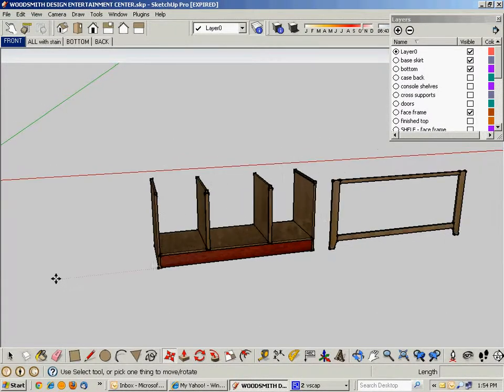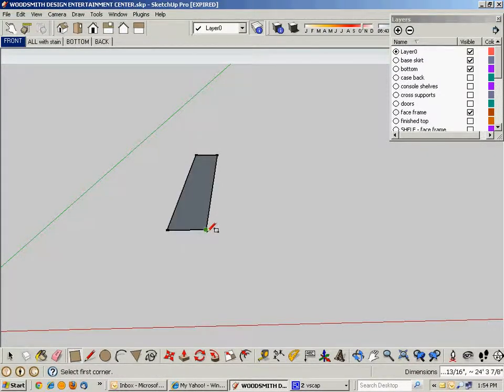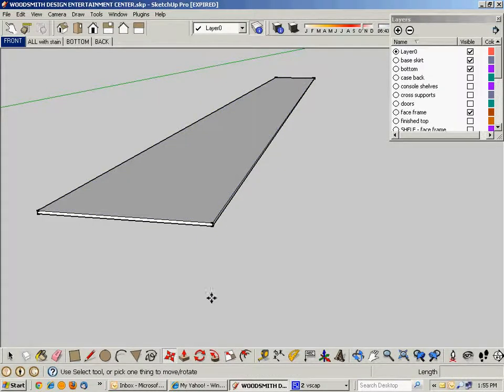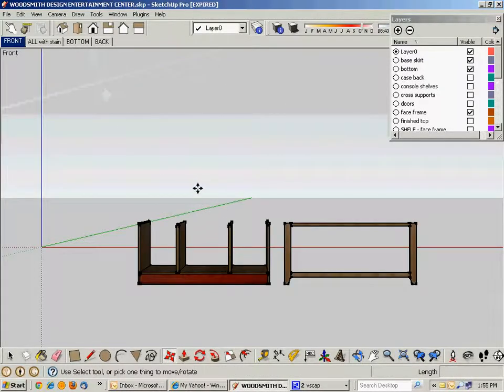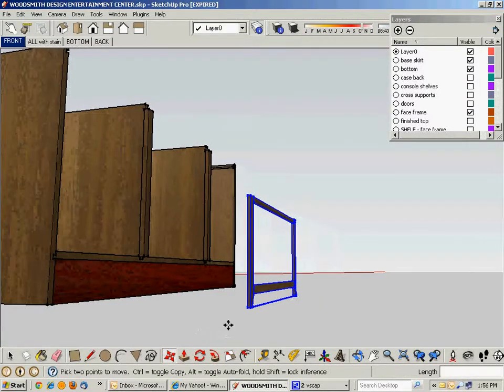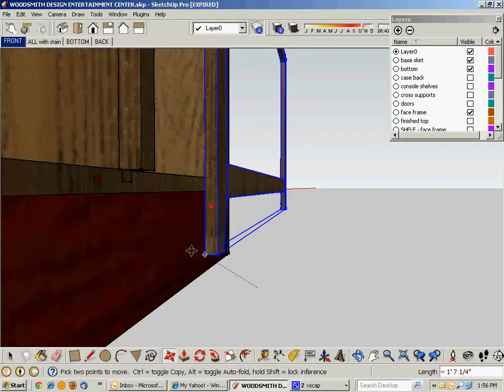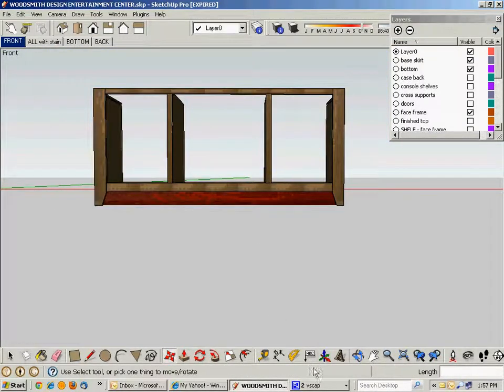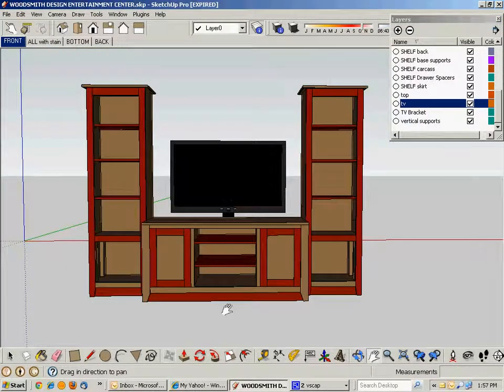Creating and Moving faceframe in Sketchup